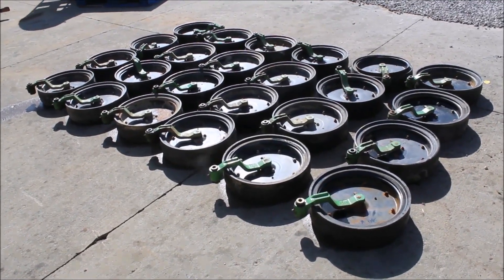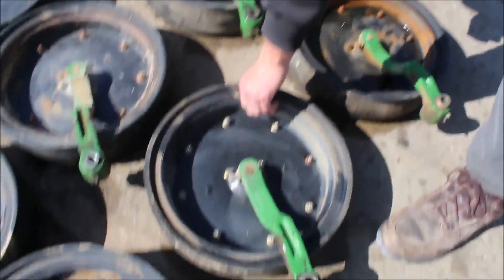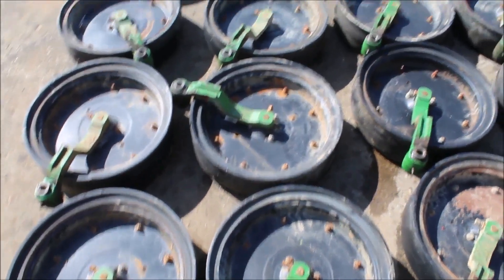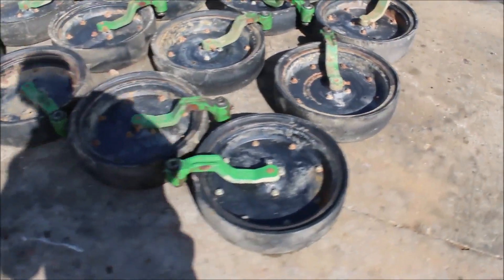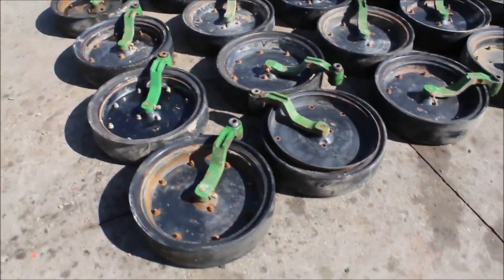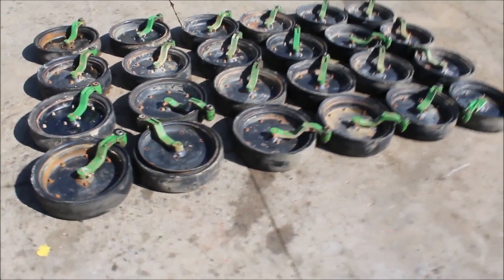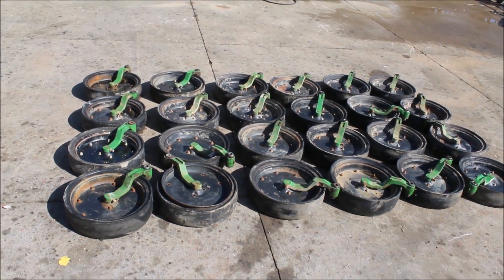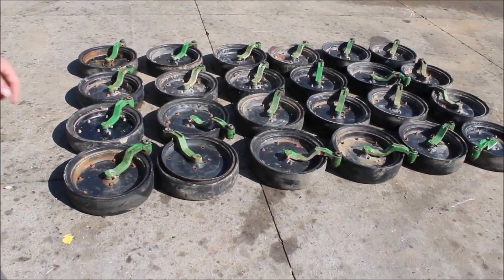JOHN DEERE GAUGE WHEELS QTY24 For Sale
John Deere Gauge Wheels Qty24 -One Slightly Off Of Rim *See Pics & Video For More Details *Sells Absolute! ~Please Read Terms & Conditions Before Bidding*